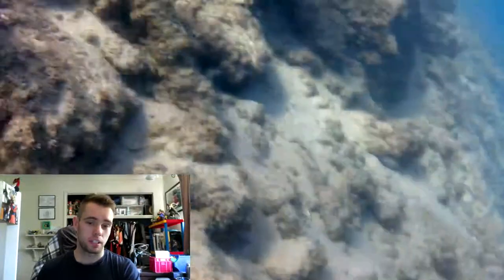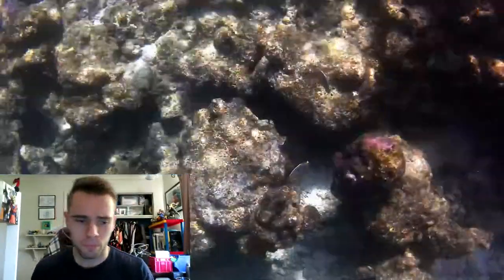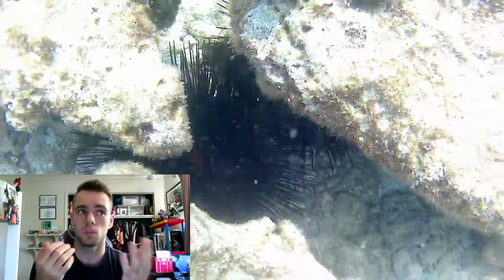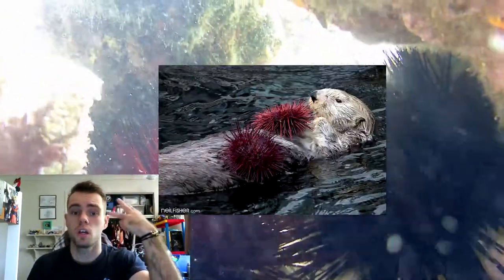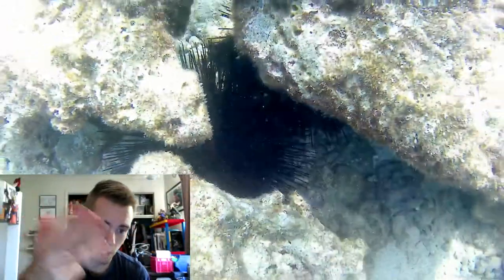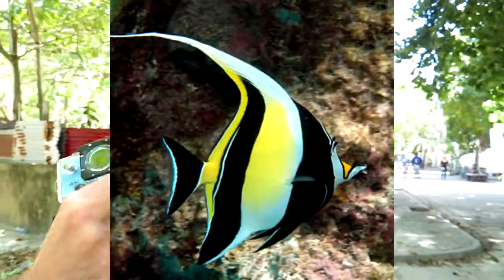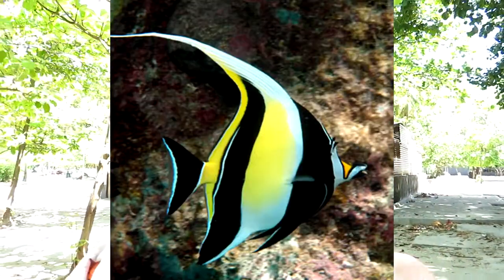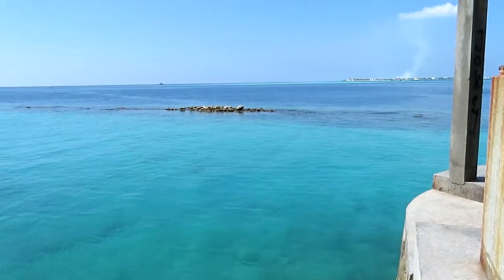FloppyDugong Vlogs || Maldives Trip Day Ninteen - THAT IS A WRAP!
The last day of my trip to the Maldives, what an experience I will never forget. Hopefully, you enjoyed watching the videos and learned something from the Facts with Zack sections. More adventures to come in the future!

Gorilla Pod